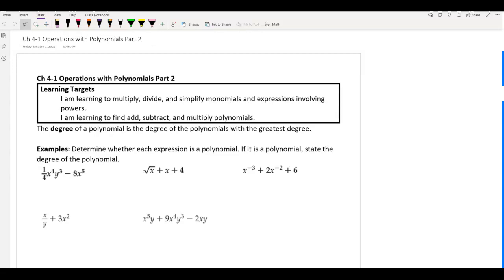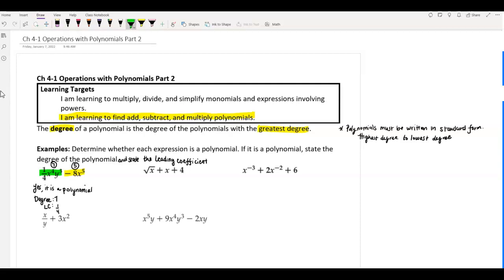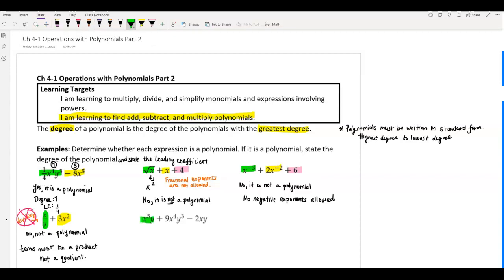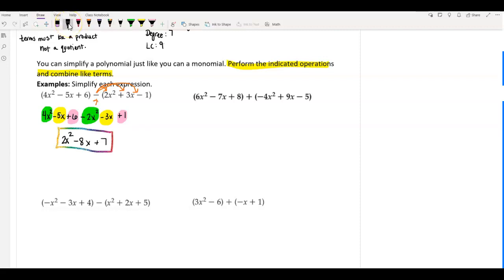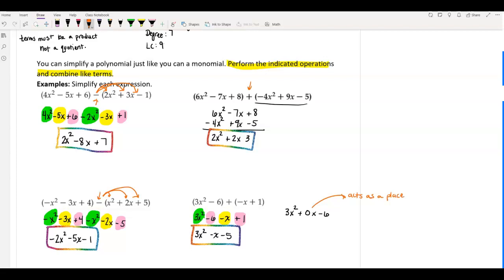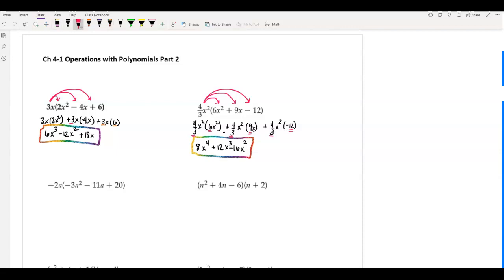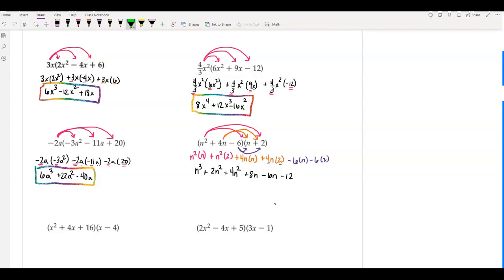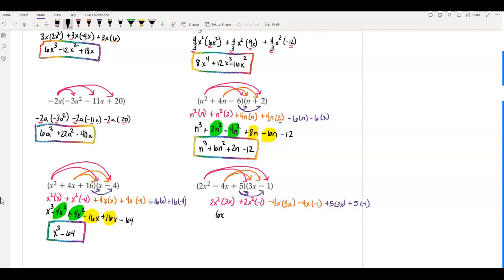4-1 Operations with Polynomials Part 2